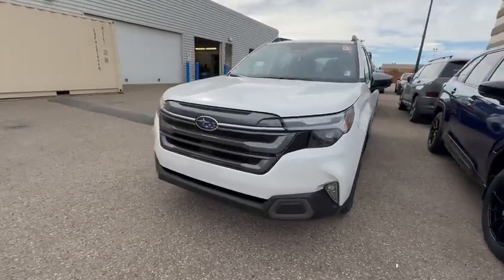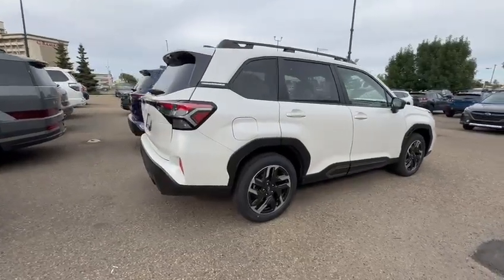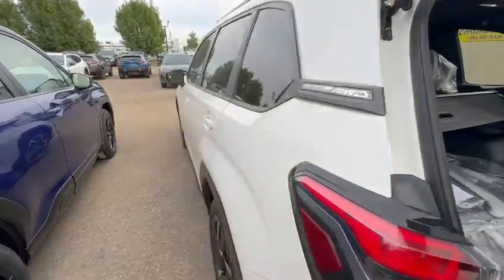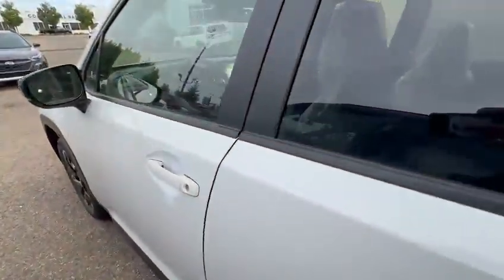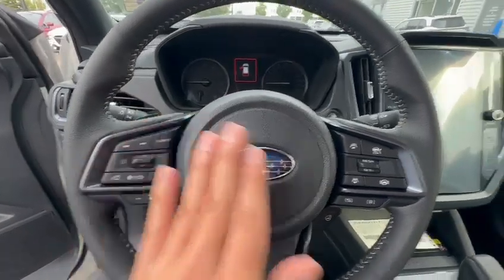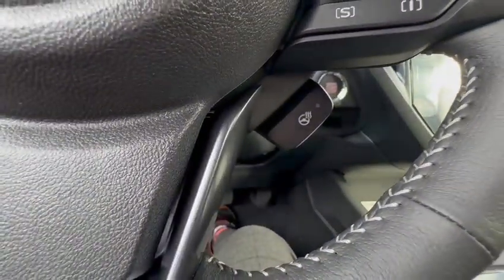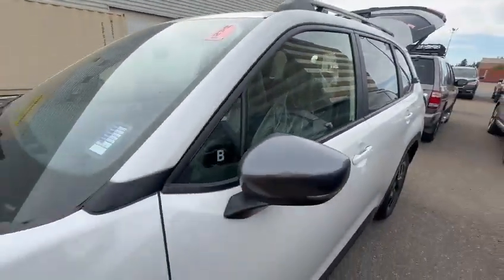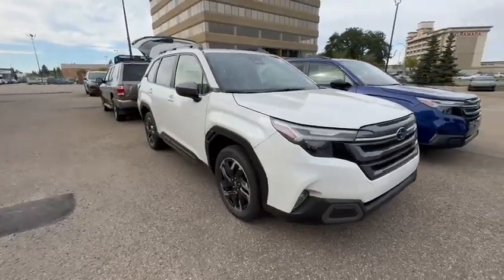2025 Subaru Forester I Rally Subaru | Subaru Dealer Edmonton | New Subaru Cars